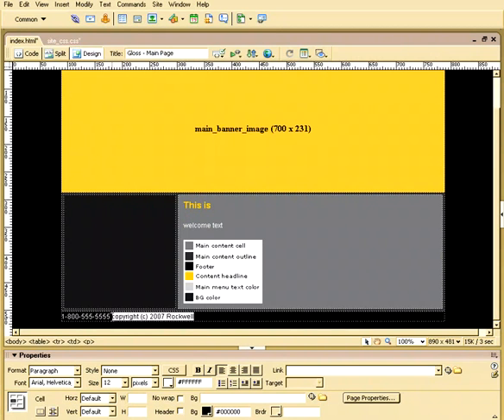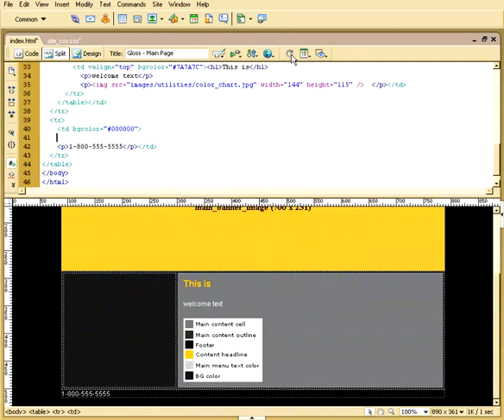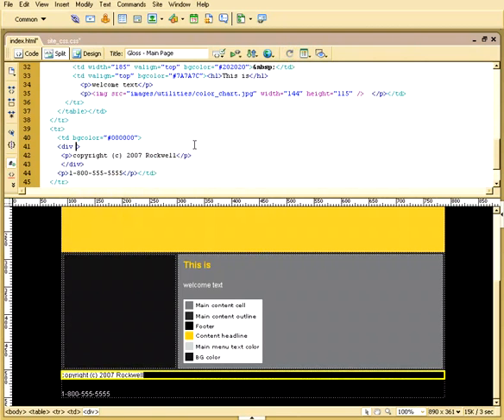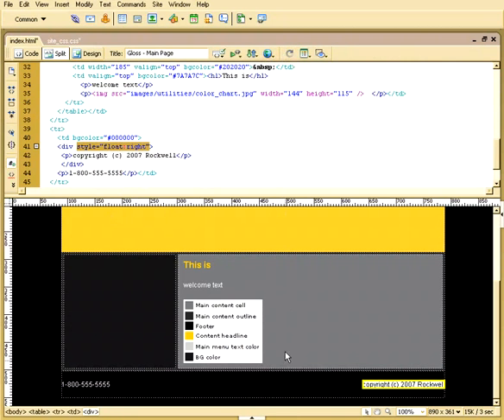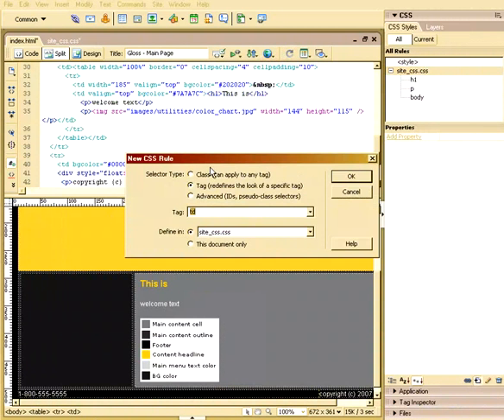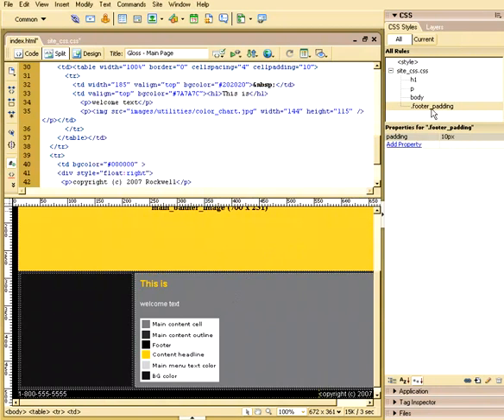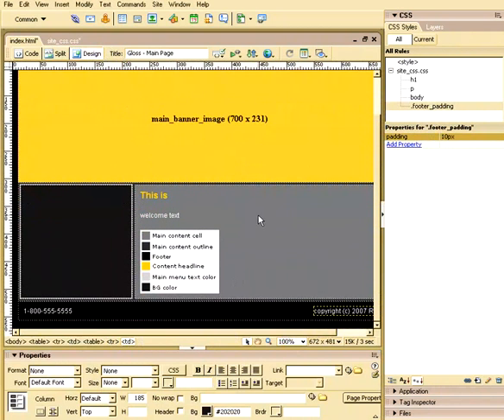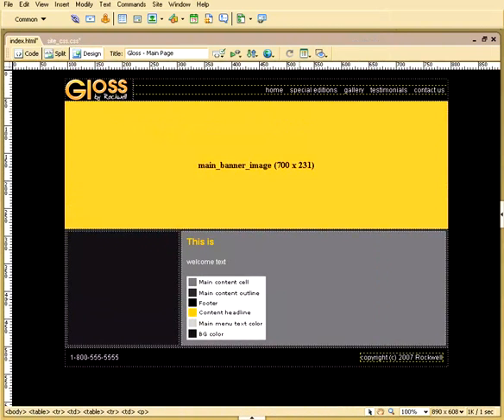11. Creating Float Styles and DIV Tags